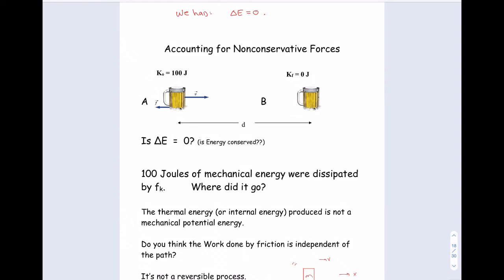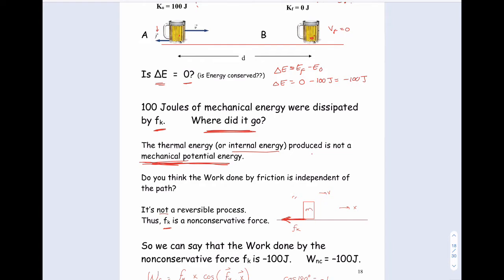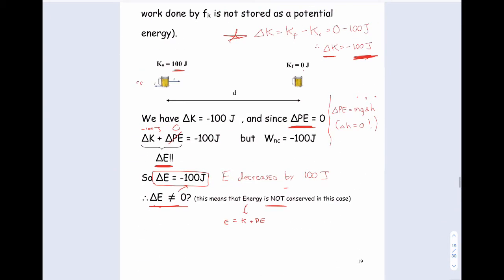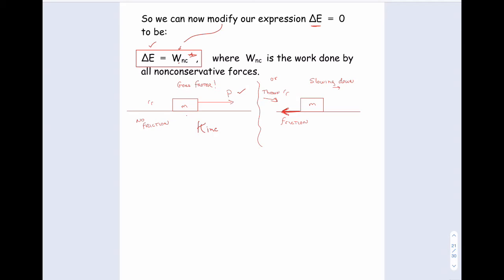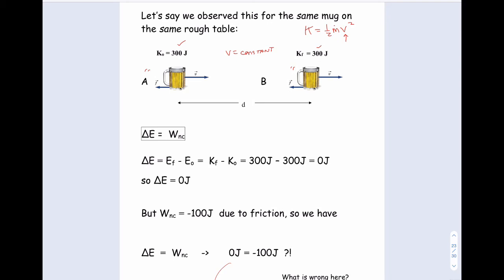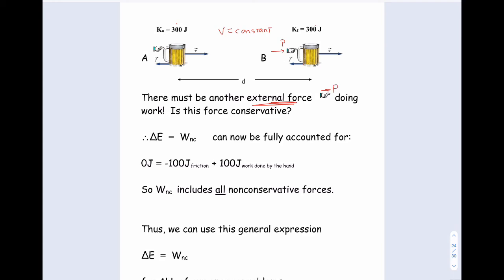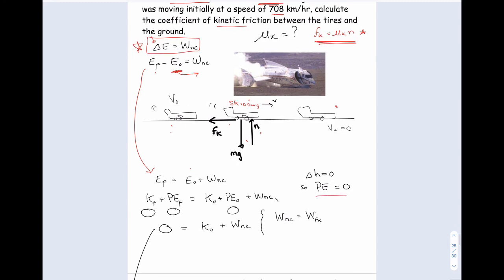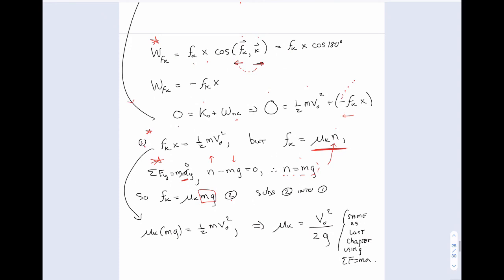P125 Ch 6 Work & Energy 3